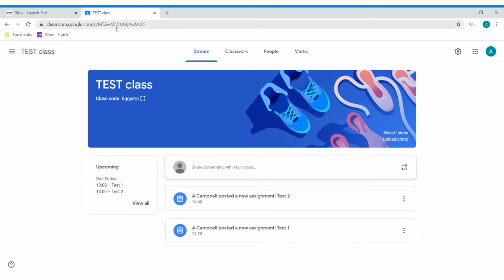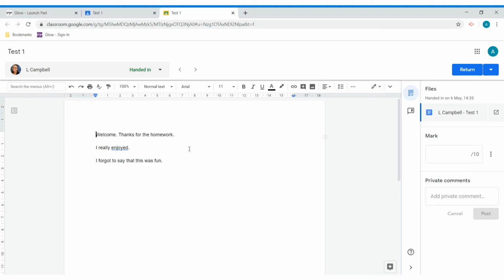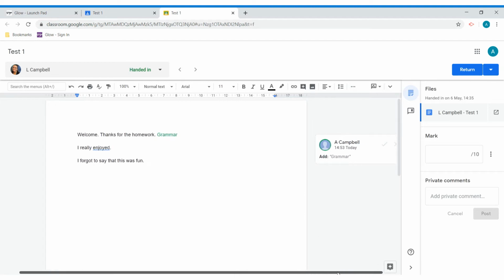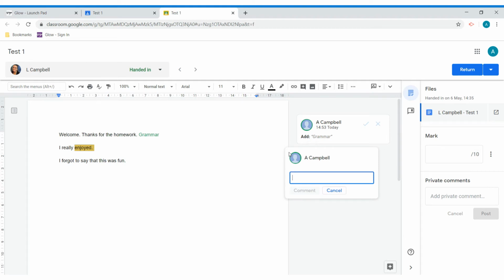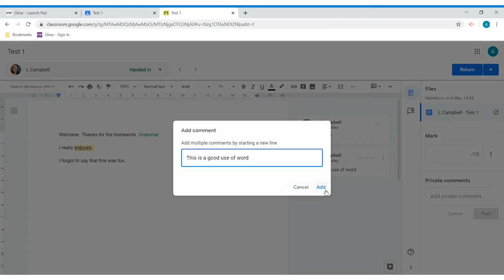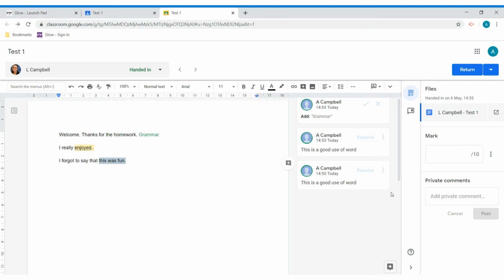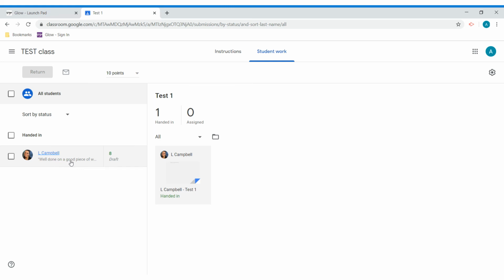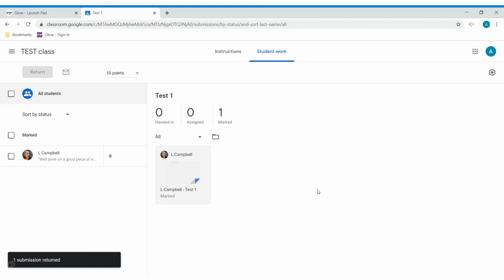How a teacher can grade pupil work, use a comment bank and return the work to the pupil from a Lapto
This video will demonstrate how a teacher can;

-Use suggestion mode
-Add comments to work
-Use the comment bank
-Add to the comment bank
-Provide a score for the work
-Return work to pupil